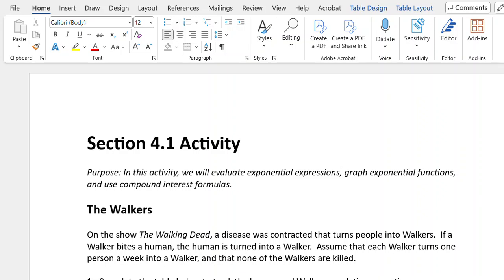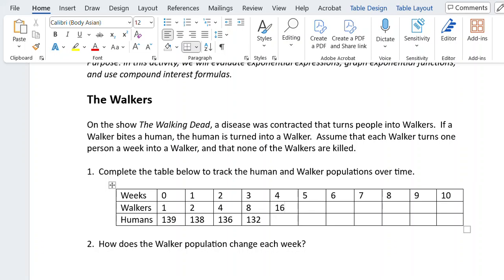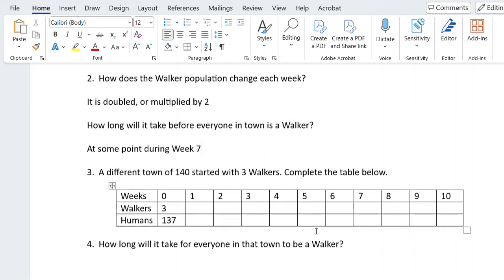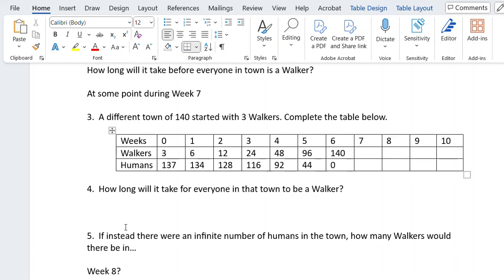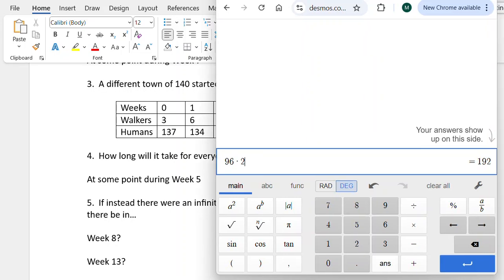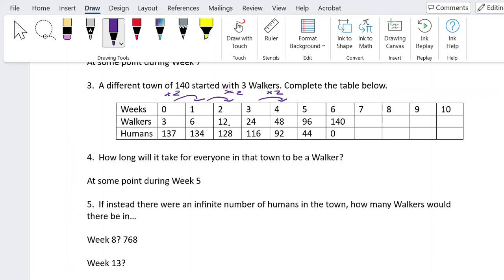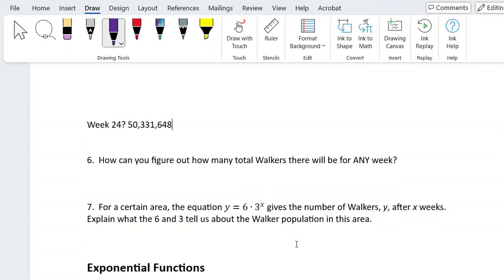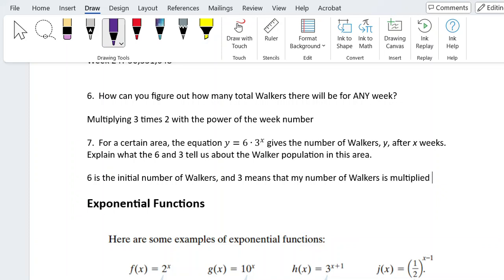Section 4.1 Video: The Walkers